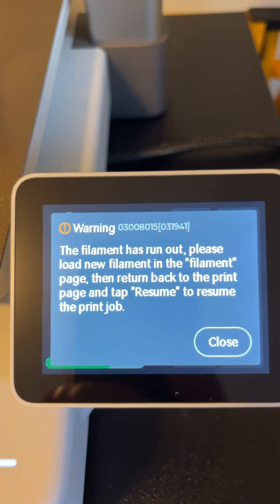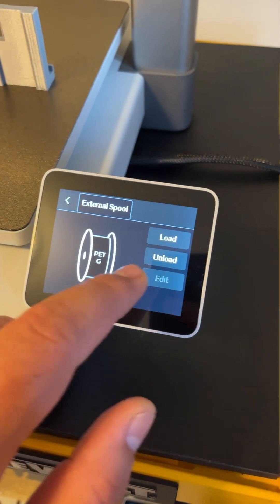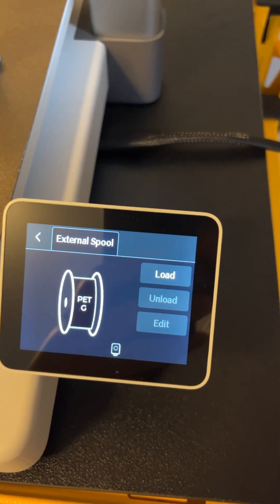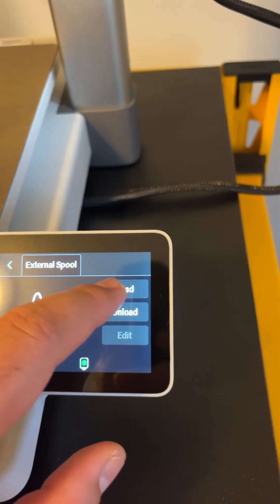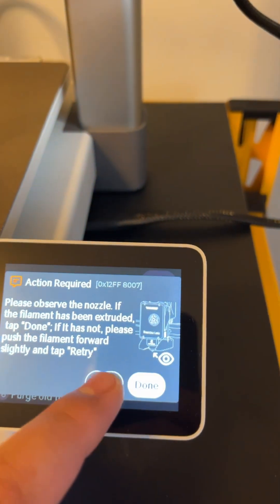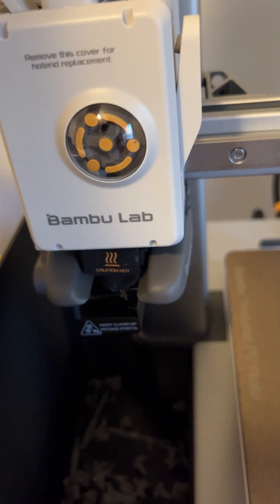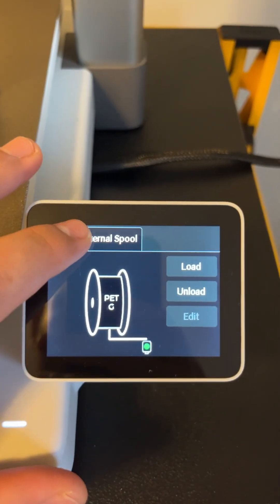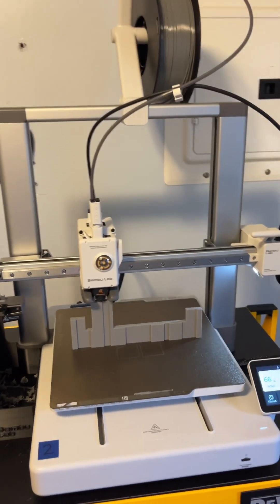Bambu Lab A1: Switching Out Empty Filament Spool Mid Print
3D Theory here! In this YouTube Short I switch out an empty spool of PETG filament on the Bambu Lab A1, while the print is paused mid print. I love that it completes the spool and begins right where it left off perfectly :)